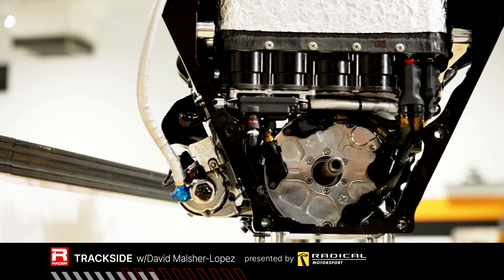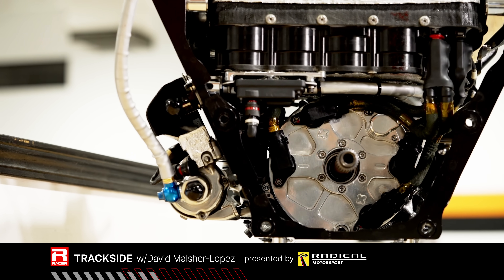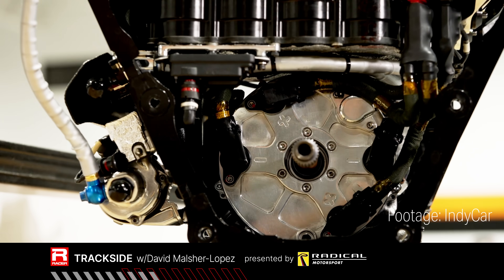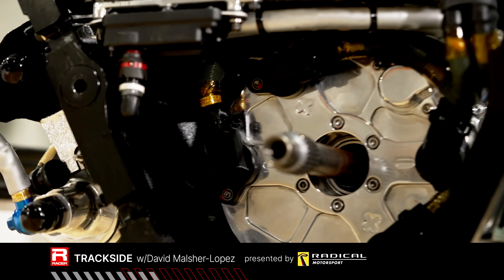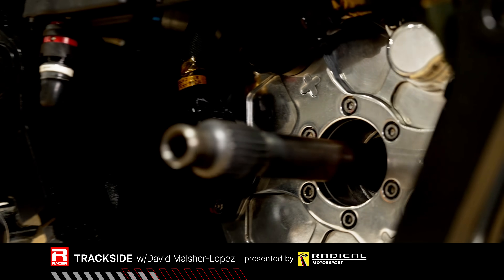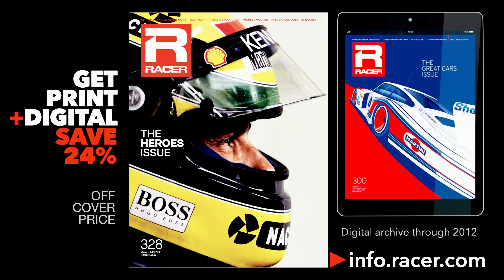IndyCar engineering insight – Andretti Global on the new hybrids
This is the last race weekend in which IndyCar will run with these new lightened cars without the hybrid unit. Legendary engineer Craig Hampson, now with Andretti Global, talks us through what is to come – specifically, the complications of running with the hybrid system, and its knock-on effect for drivers, race engineers, strategists and data acquisition engineers.

RACER’s Trackside Report at Road America is presented by @RadicalMotorsport. As one of the world’s most prolific sports car manufacturers, Radical Motorsport sets out to create a race-bred thrill-a-minute driving experience on the racetrack. Radical Cup North America is the continent’s premier Radical championship offering exhilarating multi-class Le Mans style racing for a fraction of the price.